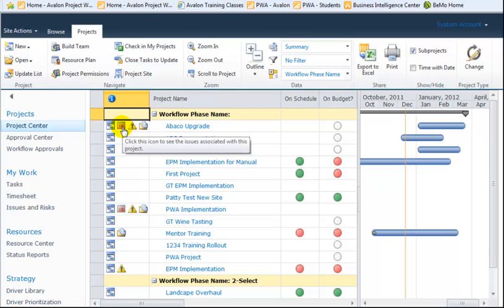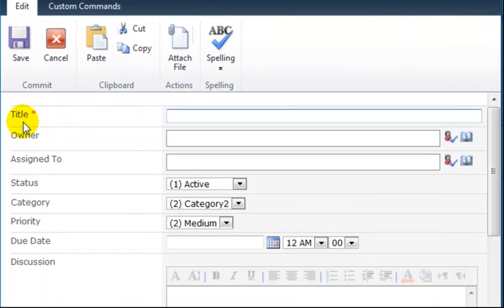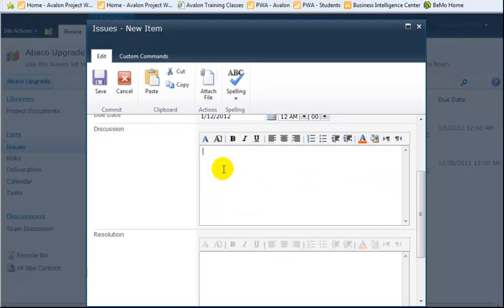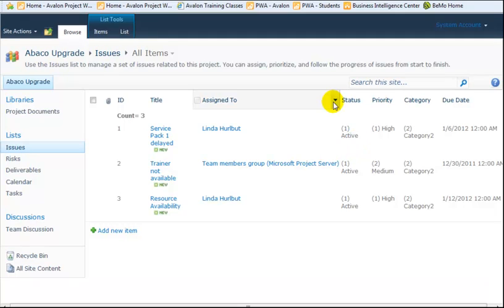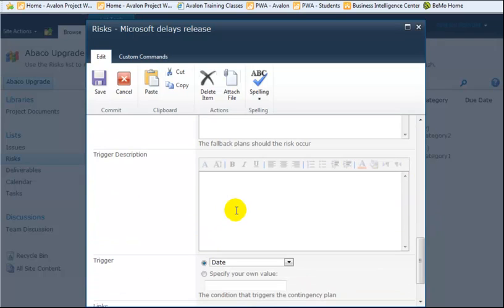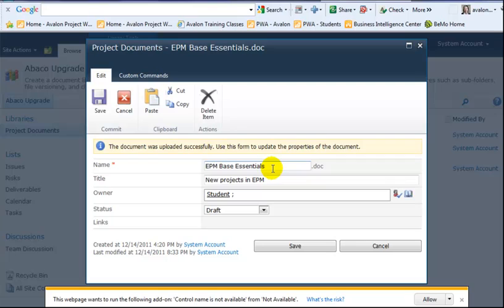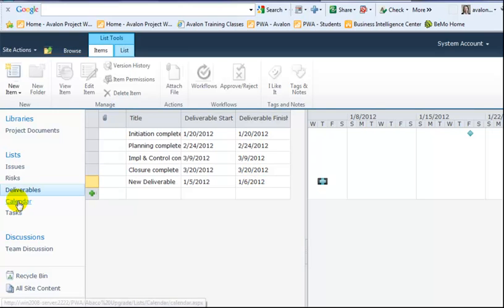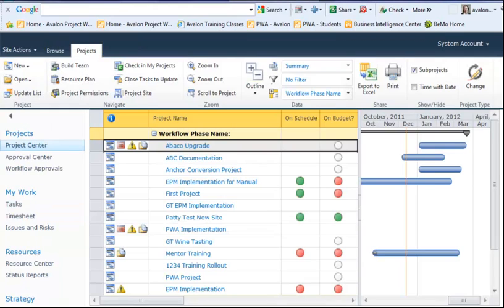Working with Project Server Sites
This video reviews the functionality available in the default project site template that is used by Project Server 2010 to create project sites when a new project is published to the server. This includes creating and editing project risks, issues, deliverables and uploading documents to a project site. You will also learn about the calendar and task items included in the template.